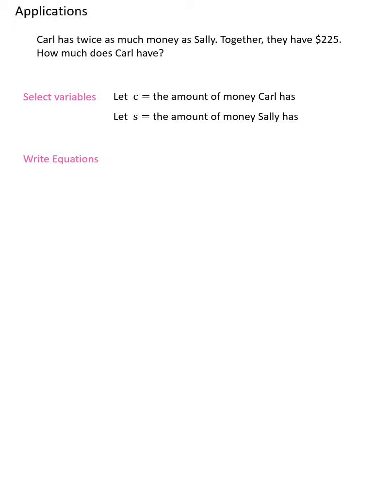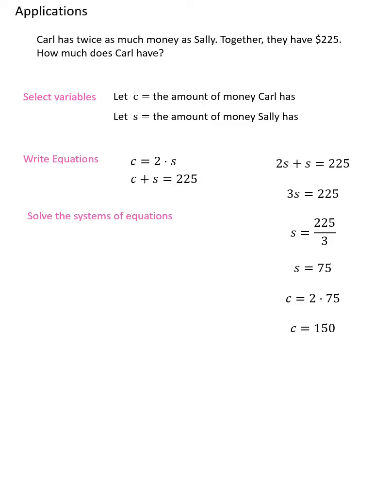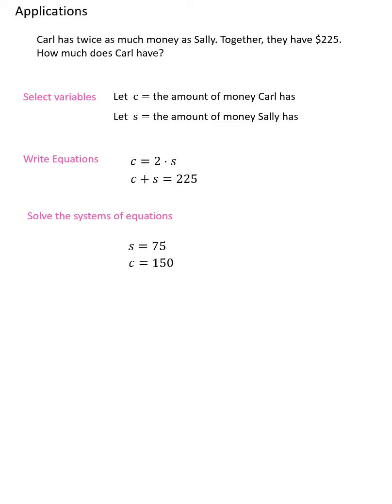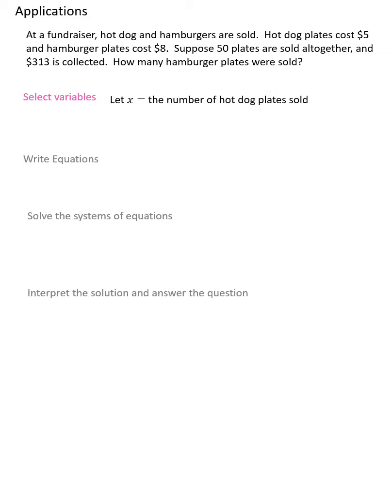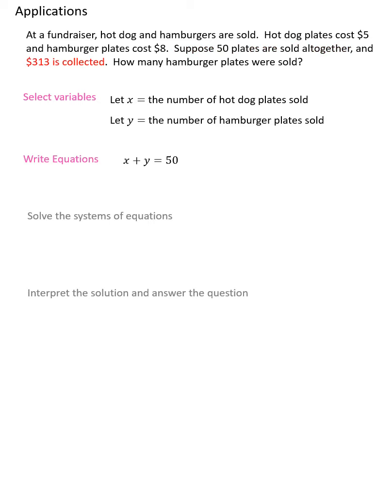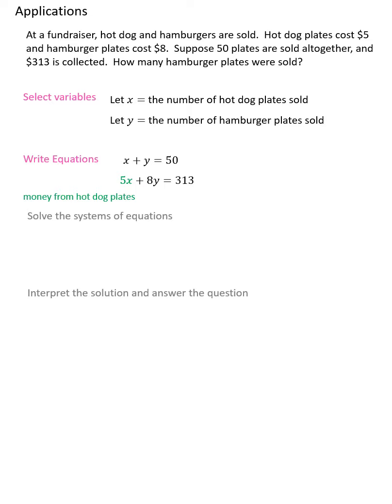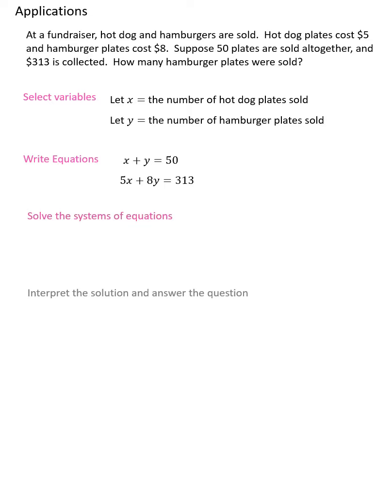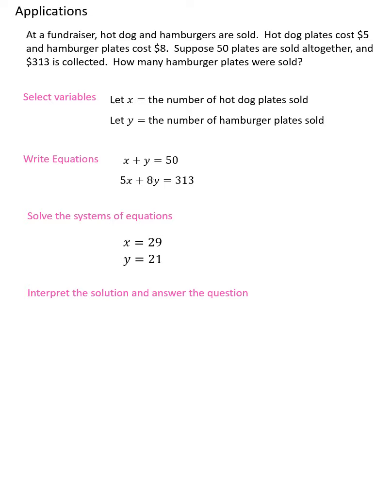applications for 2x2 systems of equations